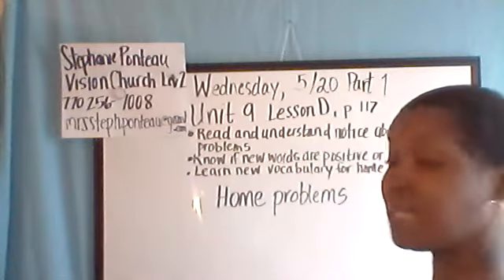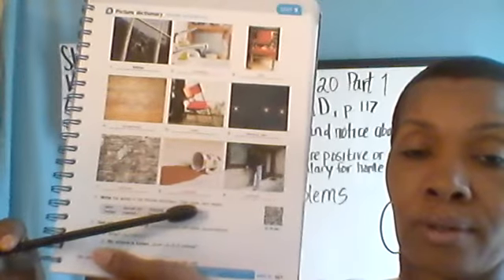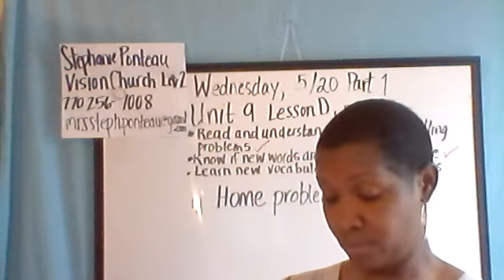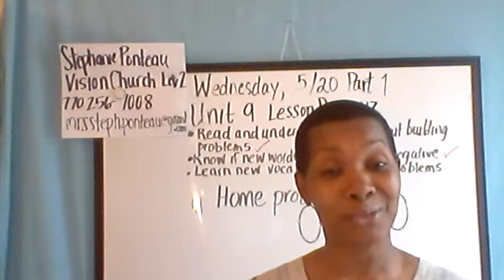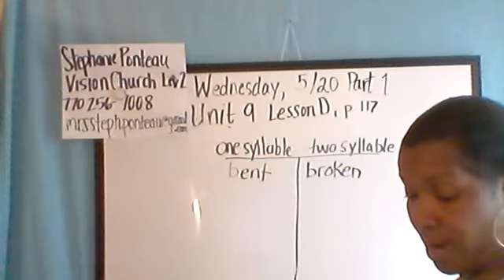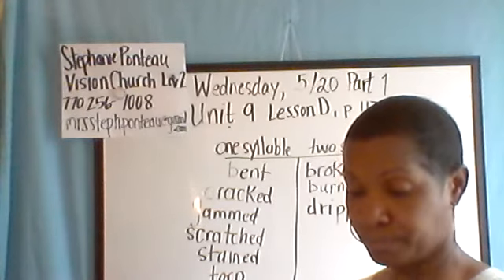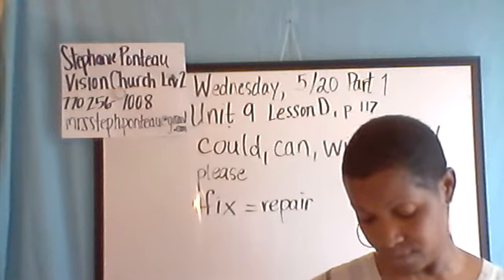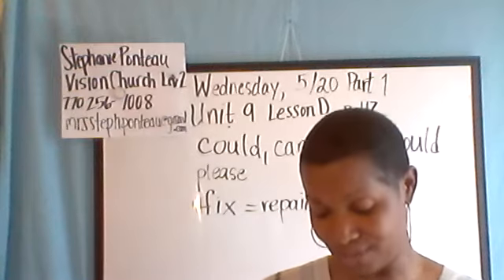Ponteau, stephanie vision level2 20200520 part1